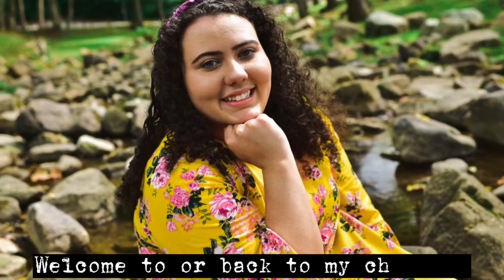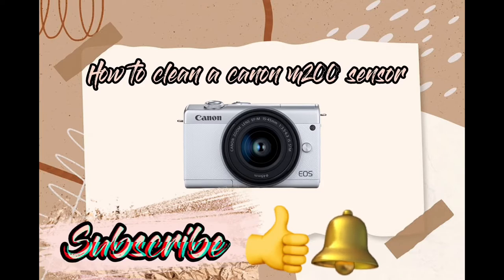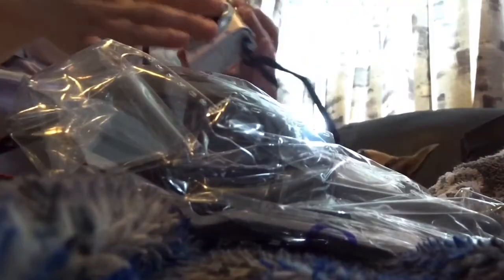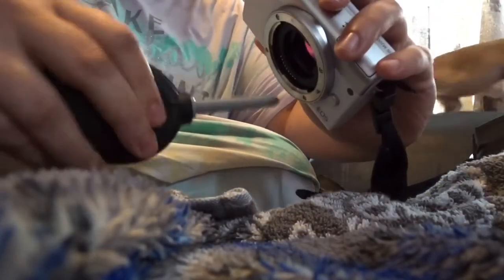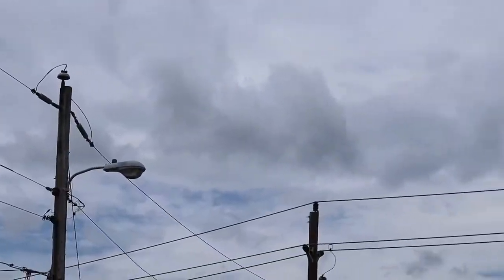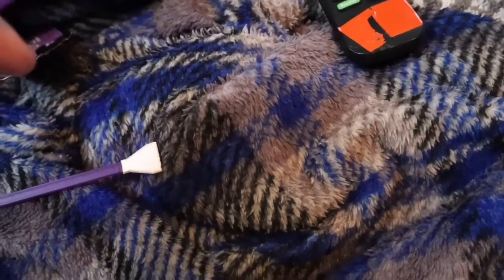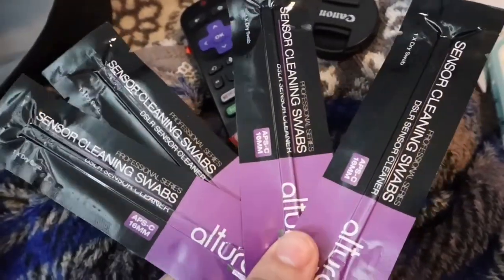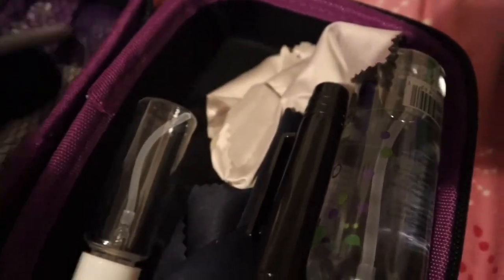How to clean a canon m50 or canon m200 camera sensor 2021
Hope you enjoyed this video and It was helpful to you 😀👍

The Altura Photo kit ⬇️

MY VIDEO GEAR⬇️

New camera Canon m200:⬇️⬇️
Canon tripod grip:⬇️⬇️

New podcast mic:⬇️⬇️⬇️

Old Podcast mic: ⬇️⬇️⬇️

New background:⬇️⬇️

Sony vlog Camera: ⬇️⬇️

New Ring light:⬇️⬇️⬇️

Small Ring Light: ⬇️⬇️⬇️

IPhone 6s rose Gold:

MY PODCAST
YouTube Video Version
 Of The Podcast⬇️⬇️

Podcast Addicts